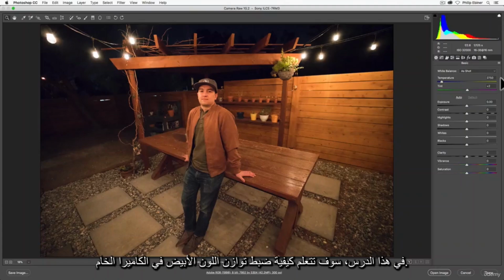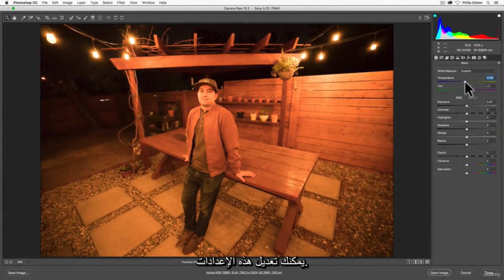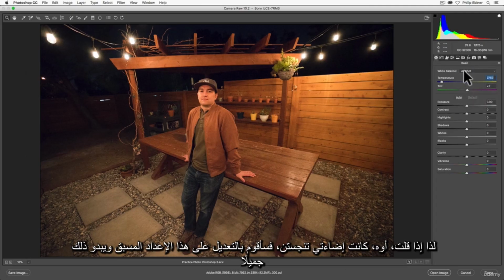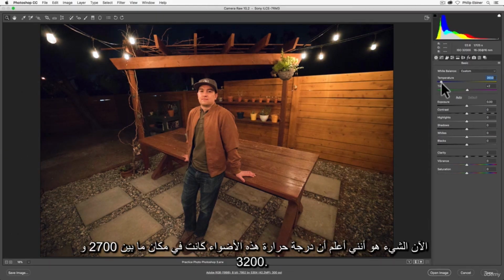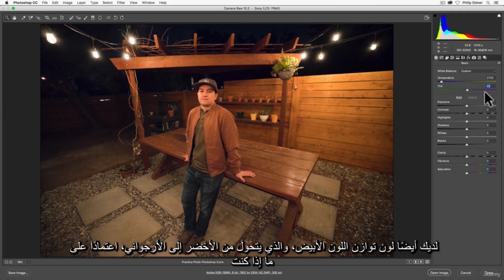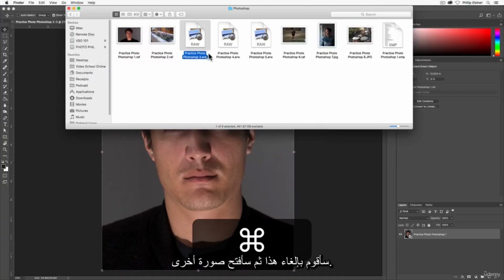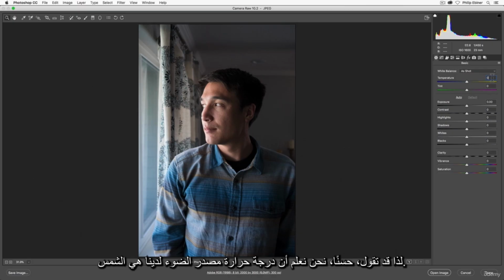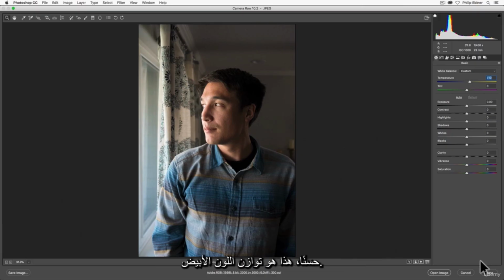ضبط توازن اللون الأبيض